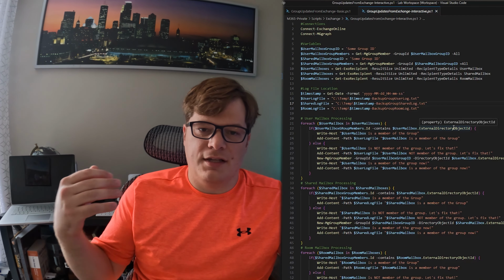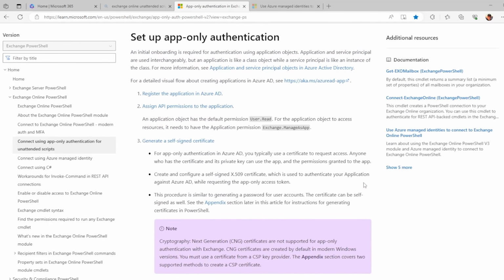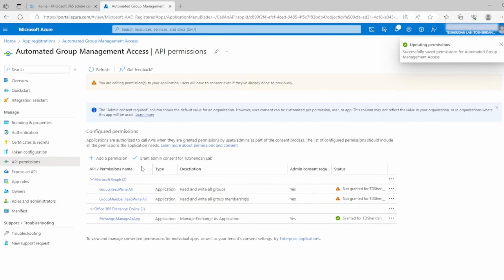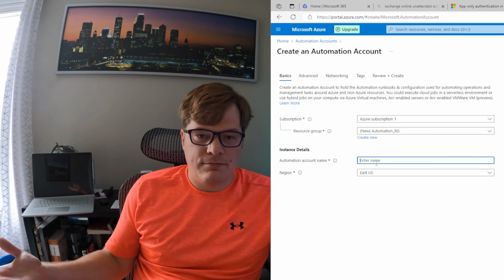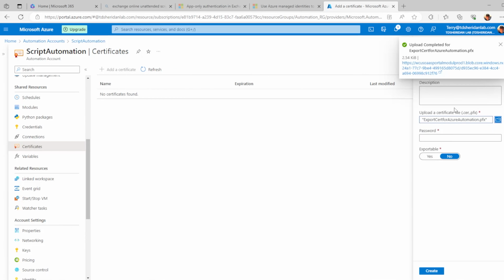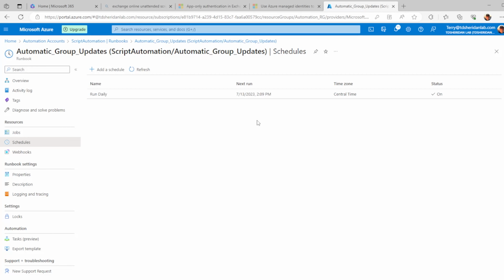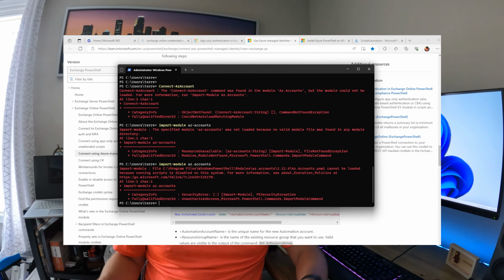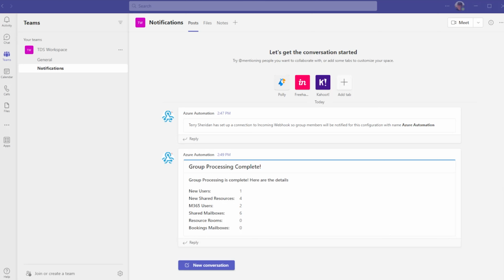Transition MS Graph & Exchange Online PowerShell scripts to Azure Automation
Hey there, tech enthusiasts! In this video, we're diving deep into the world of automation. 🚀 Join us as we guide you through the process of transitioning your interactive administrative Exchange Online PowerShell or MS Graph scripts into the realm of unattended scripts hosted in Azure Automation. Say goodbye to manual tasks and hello to efficiency!

The benefits of migrating to Azure Automation.
Step-by-step guide to moving from interactive to unattended scripts.
Real-world examples showcasing the power of Azure Automation.
Tips for ensuring security and scalability in your automated workflows.
Ready to supercharge your scripting game? Whether you're a scripting pro or just starting out, this video has something for everyone. 🤖🚀

Set up Azure Automation Blog Post: Coming Soon!

Skip Around ⏱️
00:00 Introduction
01:53 Interactive Exchange Online & MS Graph PowerShell Script
02:21 Unattended Exchange Online & MS Graph PowerShell Script
03:15 Installing Exchange Online & MS Graph PowerShell Modules
05:18 App Registration Configuration
08:23 Azure AD Group Creation
09:19 Unattended Script Testing
10:09 Azure Automation Account Creation
16:25 PowerShell Script import into Azure Automation
20:56 Managed Identity Configuration & Microsoft Bug Fix
23:14 PowerShell Script to Teams Channel Notification

Support TDSheridan Lab
Acorns: Save for your future here and we both get money

Content Creation Kit:
GoPro Hero 10 (The One I Use) (Amazon)
GoPro Hero 11 (New Model) (Amazon)
GoPro Hero 11 Creator's Kit (Amazon)
Logitech Brio 4k Webcam (Amazon)
Microsoft Modern Webcam (Amazon)
Elgato Wave:3 Microphone (Amazon)
Movo VXR10 Universal Video Microphone (Amazon)
Phillips Hue Light Strip (Amazon)
Xbox Controller - Pulse Red (Amazon)
Elgato Stream Deck v1( The one I use) (Amazon)
Elgato Stream Deck MK.2 (New model) (Amazon)
Logitech Z207 2.0 Multi Device Stereo Speakers (Amazon)
Lenovo ThinkVision 27" Monitors (Amazon)